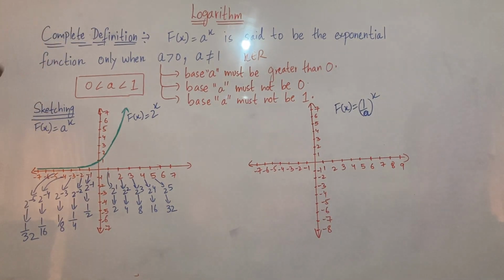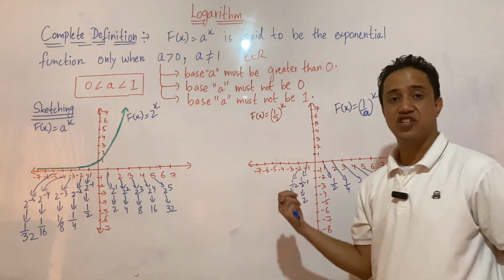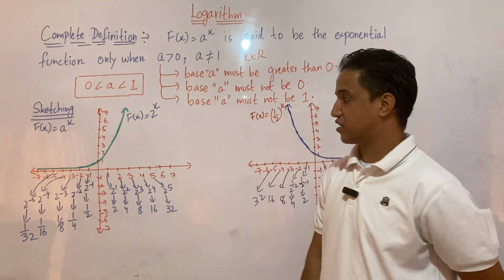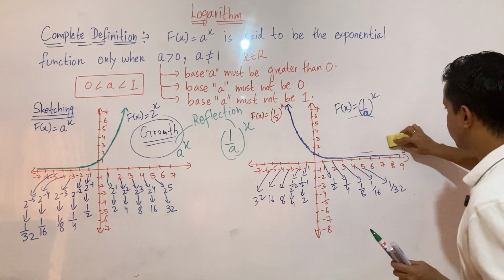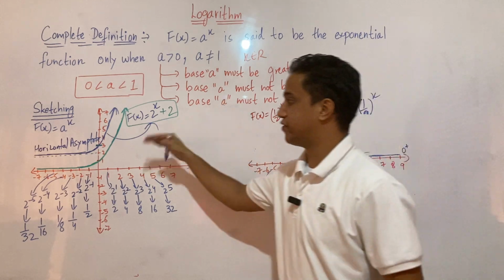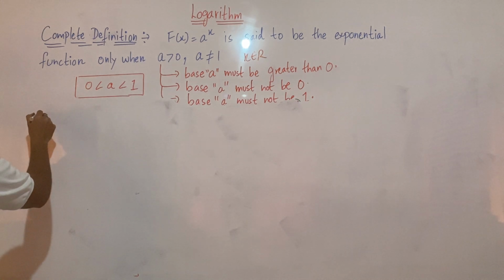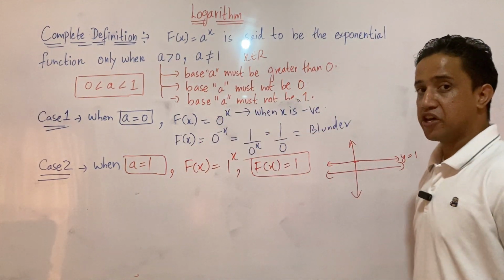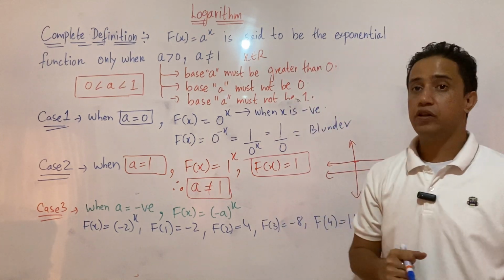Logarithm | Exponent Function | graphs | y intercept | Horizontal asymptote | (0,1) | Lesson 2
Complete step guide to sketch a^x and (1/a)^x .
Also, shifting of horizontal asymptote and y intercept have been discussed. Light has been shed on why "a" must not be 0 and 1 and what happens if "a" takes the negative value.